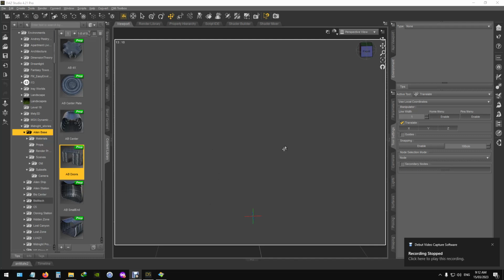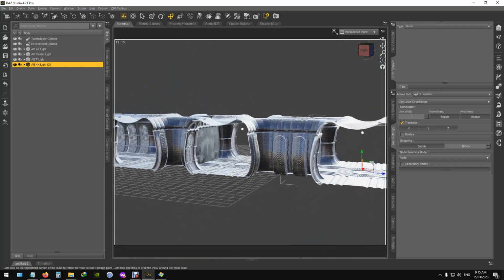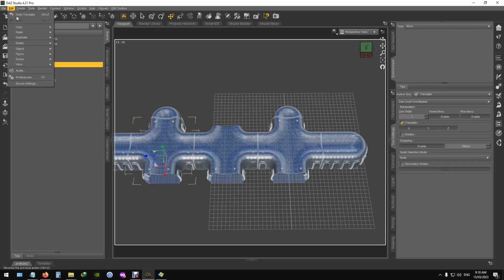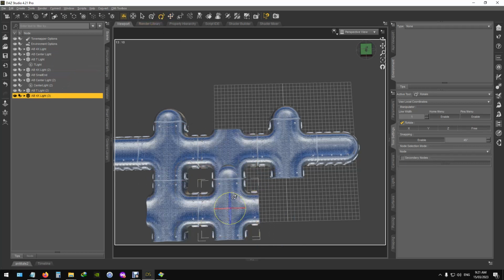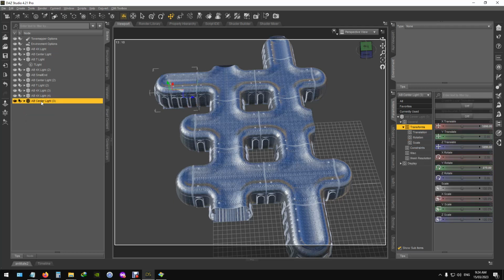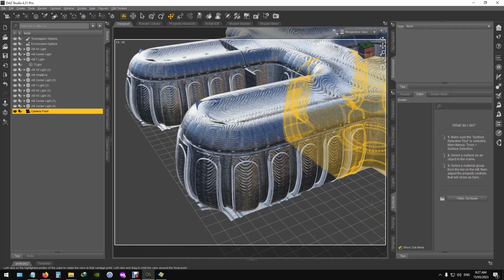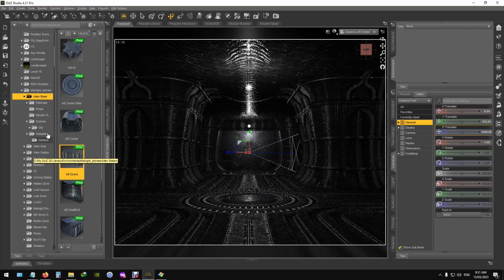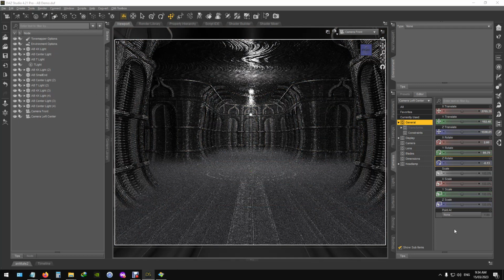Easy Snap Alien Base Demo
A Quick Demo Easy Snap Alien Base, tips and tricks to help speed up the process.